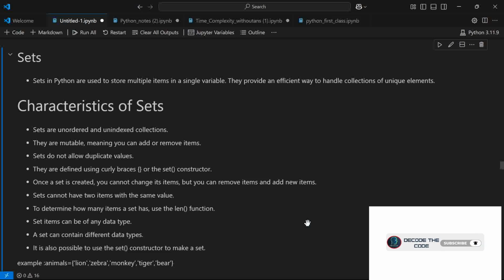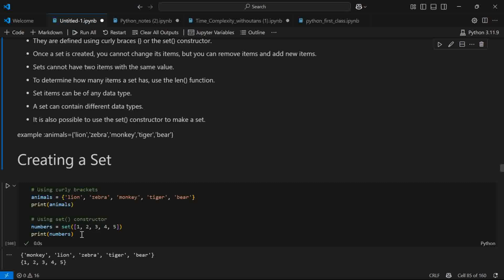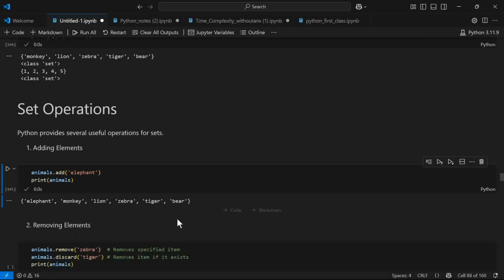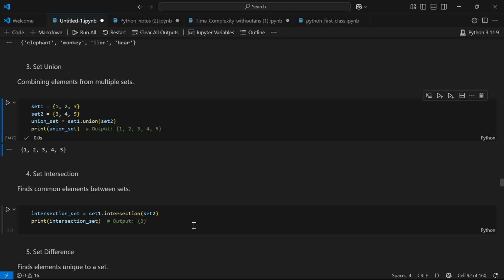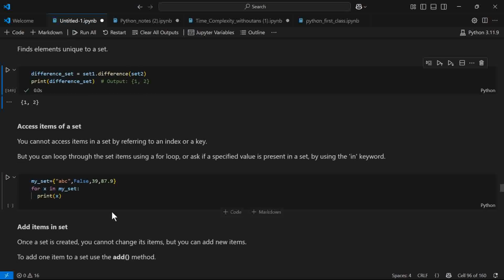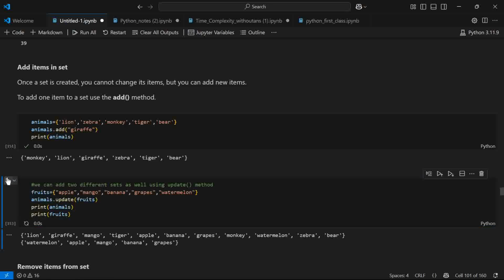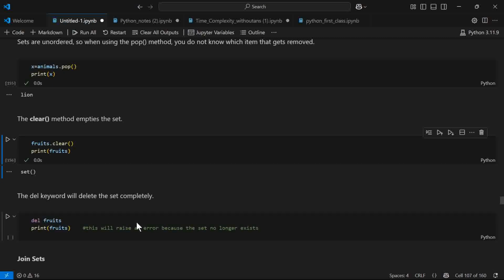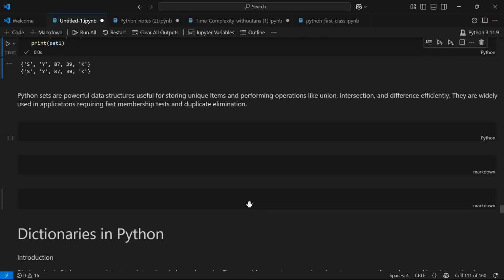Master Python Sets in Minutes | Beginner to Pro Explained with Examples 🔥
Unlock the power of Python Sets in this quick and easy tutorial! 🚀
Learn what sets are, how they work, and why they're perfect for storing unique items and performing fast mathematical operations like union, intersection, and difference.

🎯 What You’ll Learn:

Key features and characteristics
How to create and manipulate sets
Set operations with real examples
When and why to use sets in your projects

Perfect for Python beginners, this video will make you confident with sets in no time!

python sets
what is a set in python
python set tutorial
python data structures
learn python
python set operations
python programming
python coding
python tutorial
python explained
python basics
python 3 sets